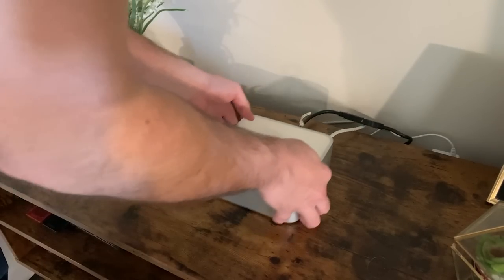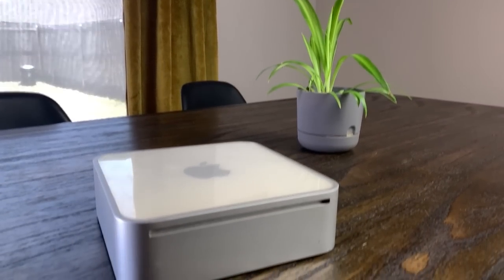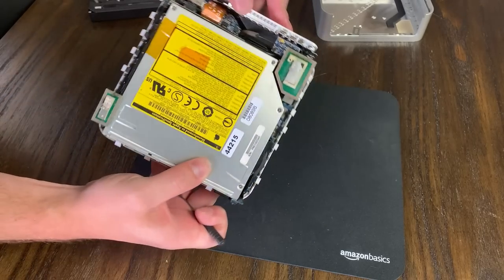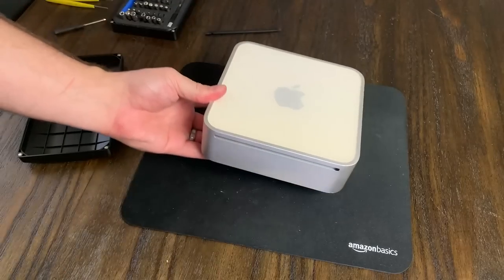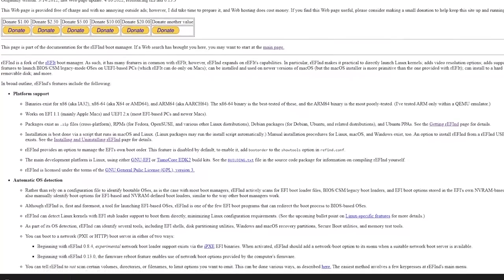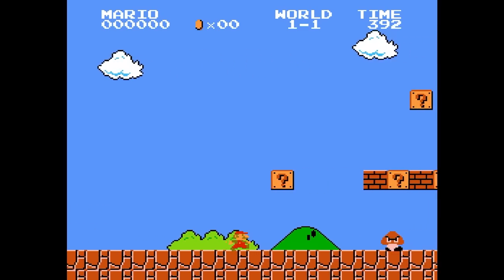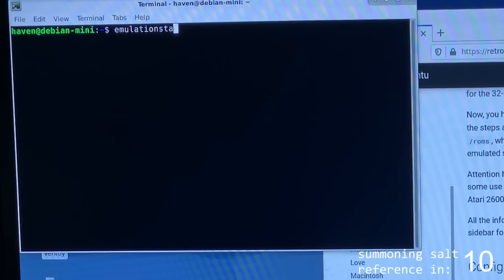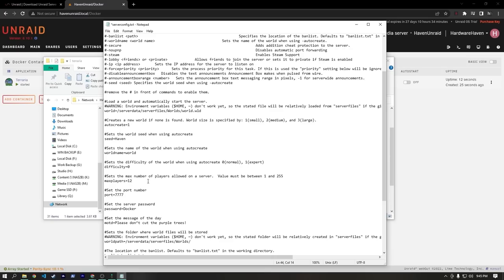Linux & Retro Gaming On a 15 Year Old Mac Mini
CORRECTIONS:
- I said 512GB of RAM, and definitey meant 512 MB
- ZSNES Is clearly a SNES emulator, but somehow I thought it was both SNES and NES

Can we turn this over 15 year-old mac mini into a sweet little retro game emulator?

Music (in order):
Timestamps:
0:00 Intro
1:20 Importance of Internet Privacy
2:38 Specs and Info
3:54 Teardown
5:40 MacOS
6:20 Installing Linux
8:30 Emulator Woes
10:25 Success
11:15 Final Thoughts